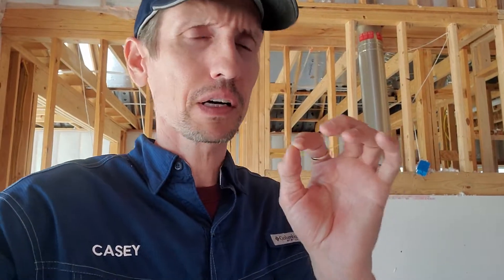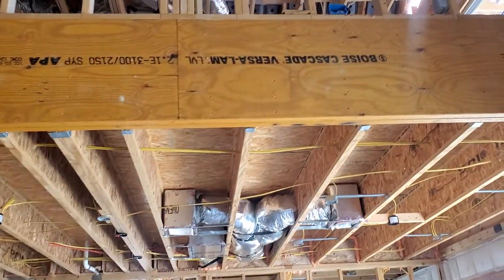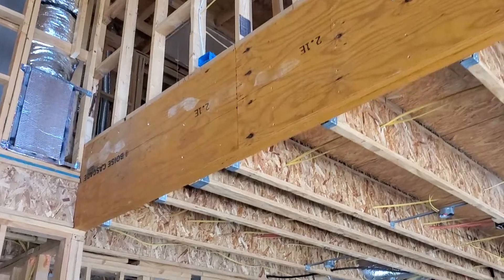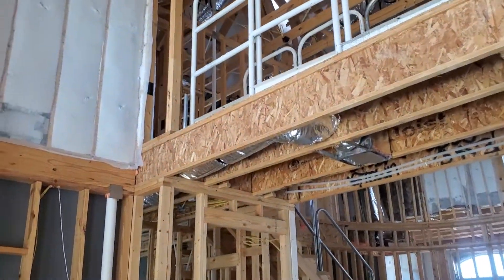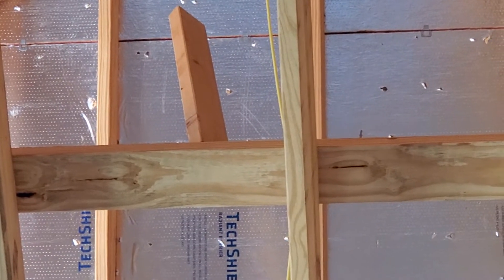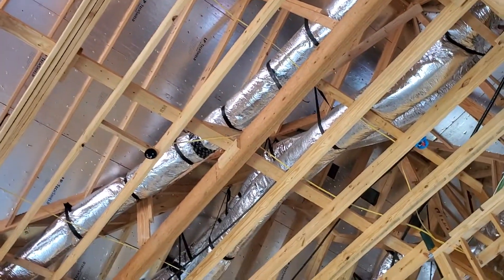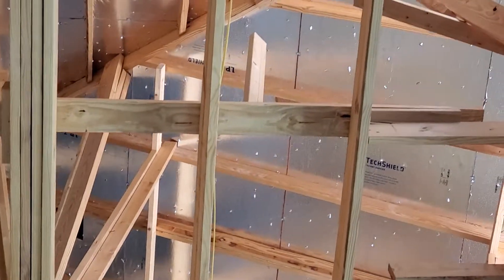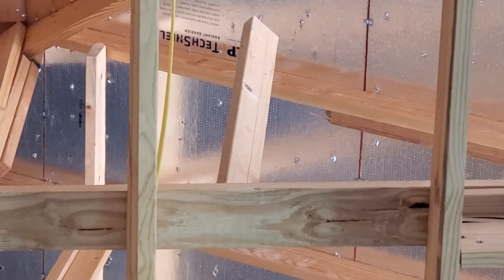Most important framing member in a new home: Deputy Column explained!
Finally a quick and straightforward explanation of the importance of deputy columns in residential construction.

Edit 3 months after publishing this: I can feel my audiences' eyes rolling.